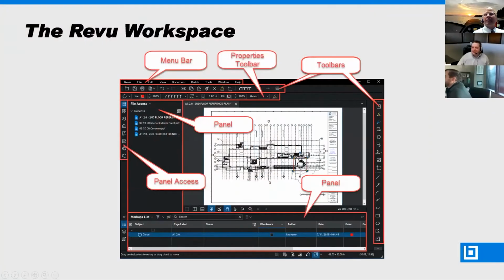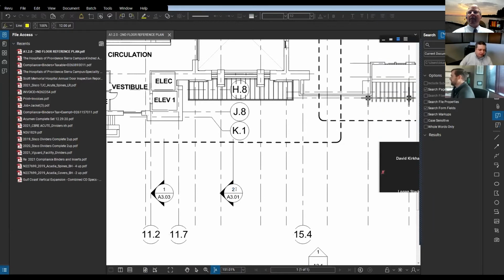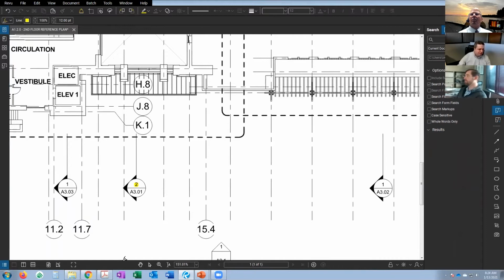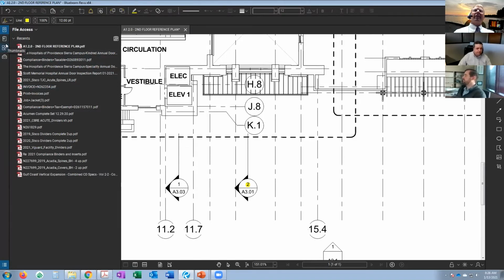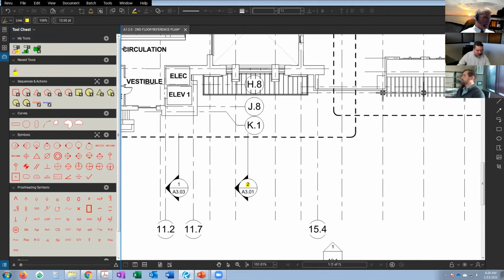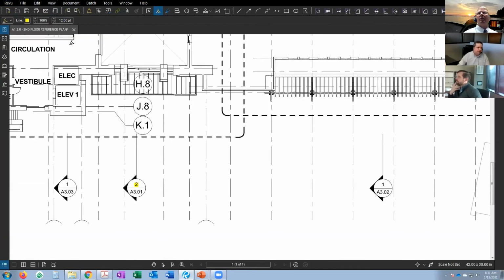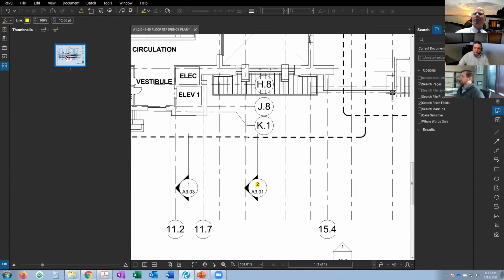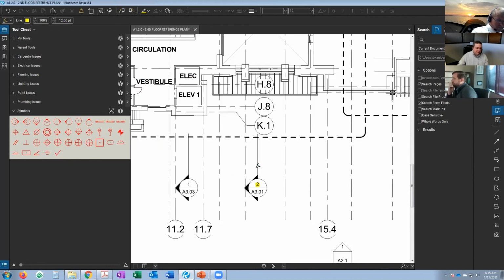2- Blue Beam - Toolbars - Panels - Profile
Understanding the Toolbars , Panels and Profiles in Blue Beam 2020